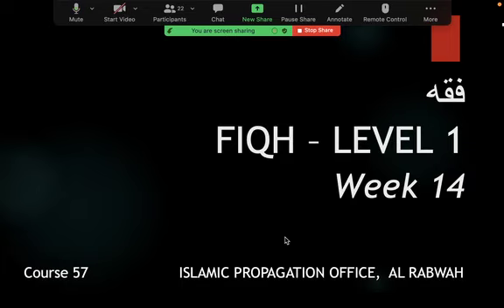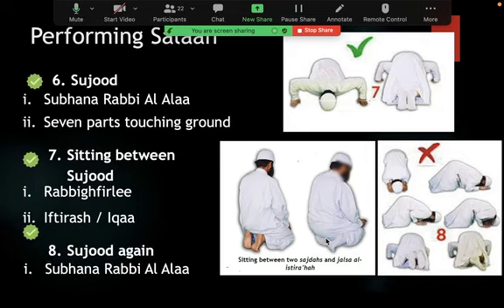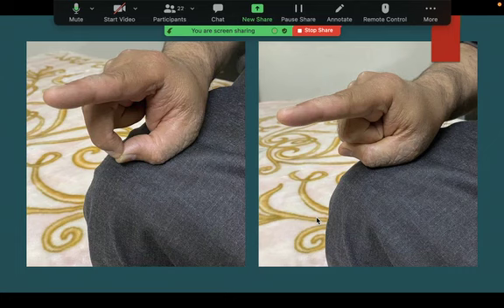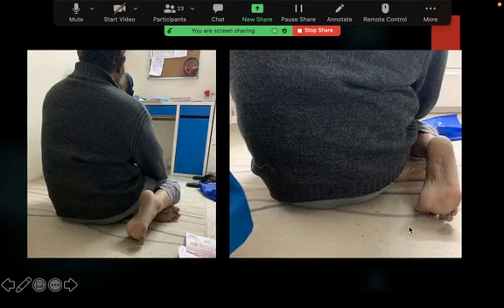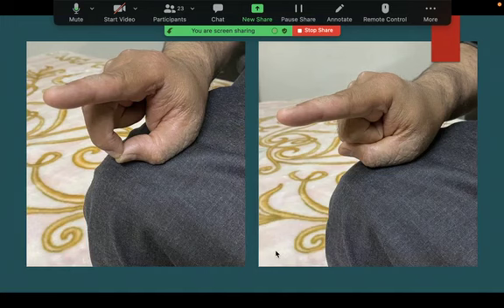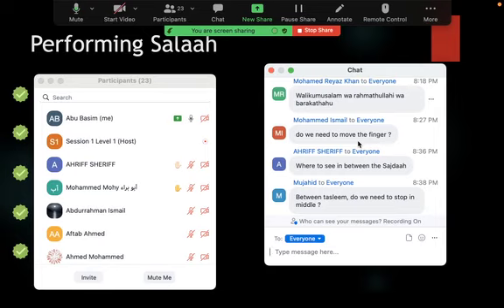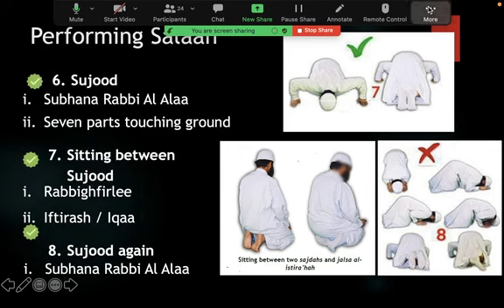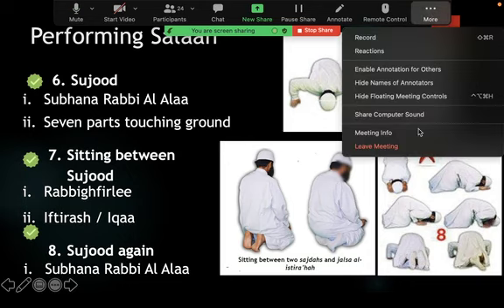Fiqh Level 1: Week 14 (Salaah Part 3)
How to make Salaah
Sitting between the 2 Prostrations
Method of sitting - Iqaa / Iftiraash
Making 2 rakaat
Sitting for first tashahhud - Iftiraash
What to recite
How to place hands in Tashahhud
How to point and move finger
Sitting for the last Tashahhud - Mutawarrikan (Tawarruk)
What to recite in the last Tashahhud
Tasleem - how to do?
Where to look?
Mistakes to avoid in tasleem
Q & A

Telegram QA Group: @islam4us-QA
Telegram Lectures Group: @islam4usLectures
Telegram Saheeh Hadeeth Channel: @islam4usSaheehHadeeth